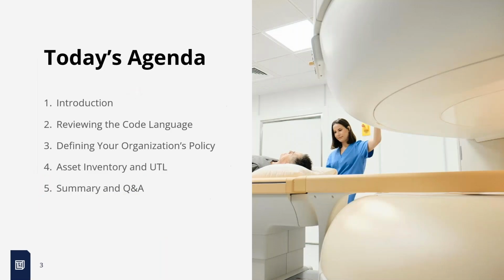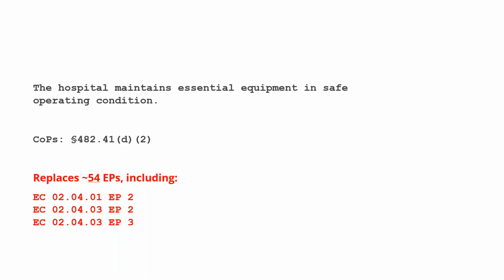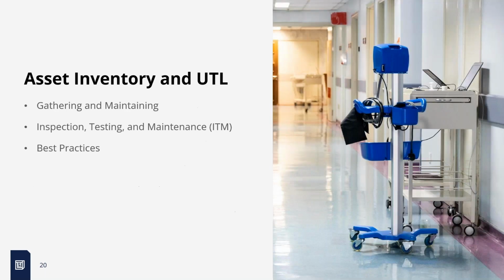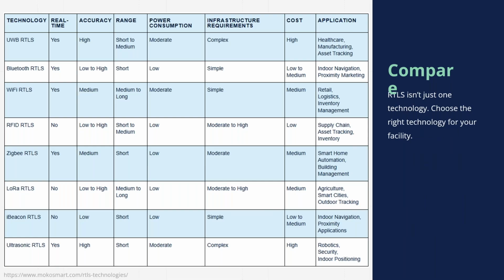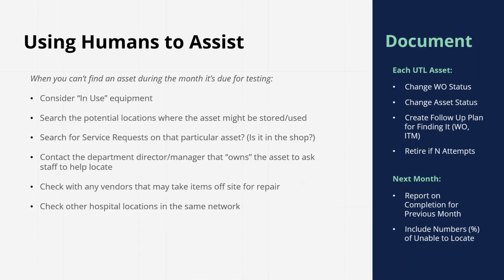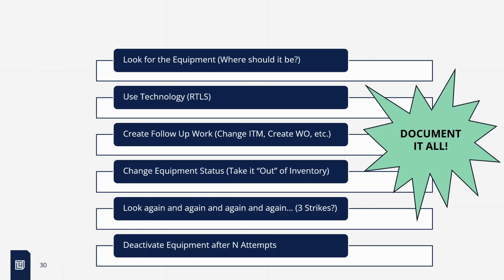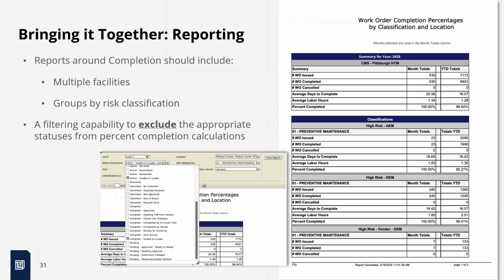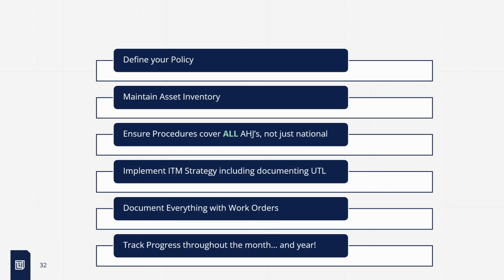I Swear I Looked! Documenting Unable to Locate Equipment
Presenter:
Joe Stockman, Director of Product Experience, FSI

Missing assets can create compliance challenges for HTM departments, but they don’t have to result in survey findings when handled correctly. This presentation explains how a clear policy and thorough documentation process for Unable to Locate assets can support organized operations and defensible survey responses. Attendees will learn how to document search efforts, manage inventory status, and properly remove or reinstate assets when found.